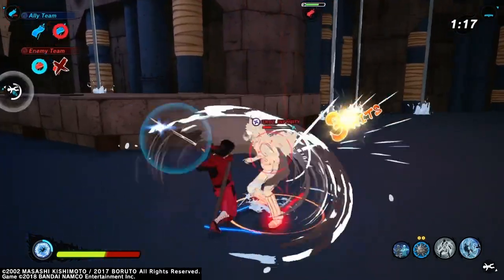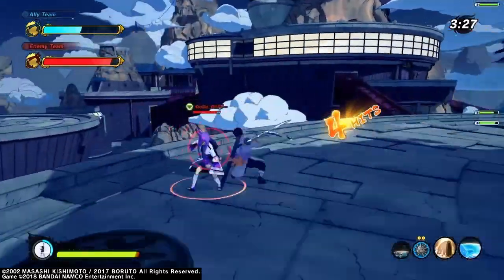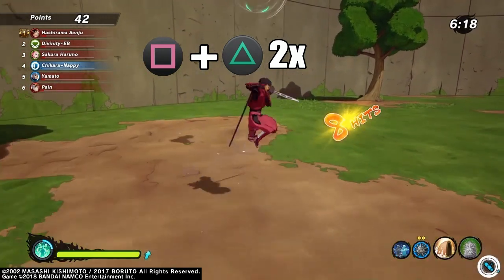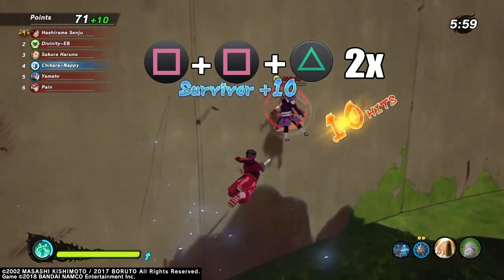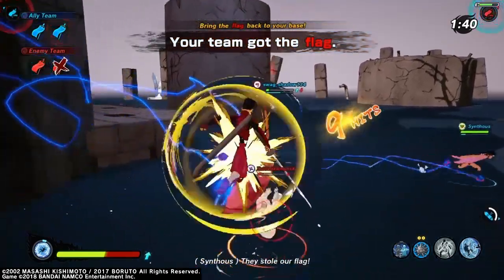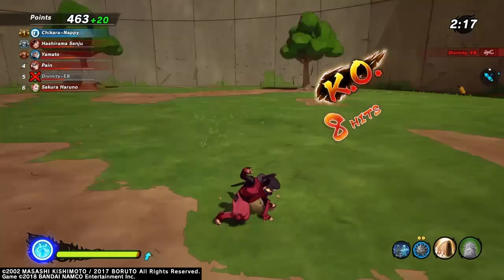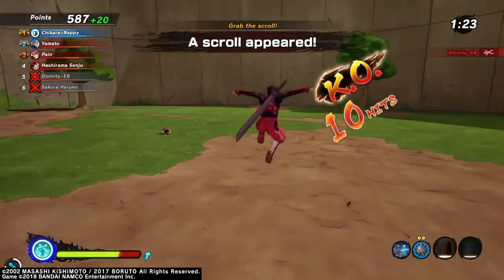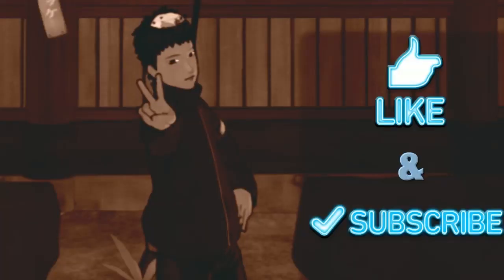Shinobi Strikers - Defense Combo Tutorial (Kagemasa EDITION)